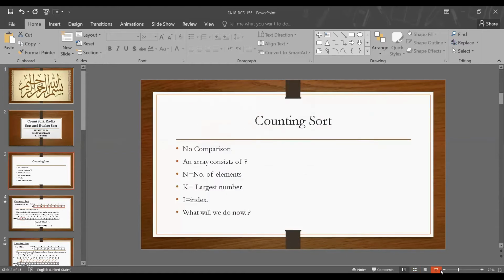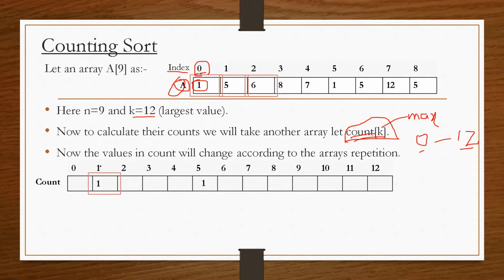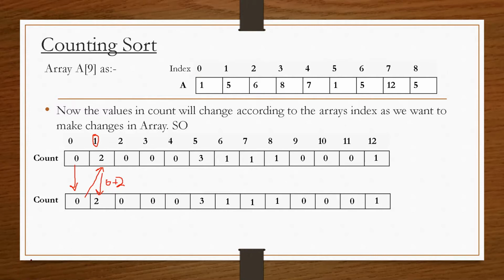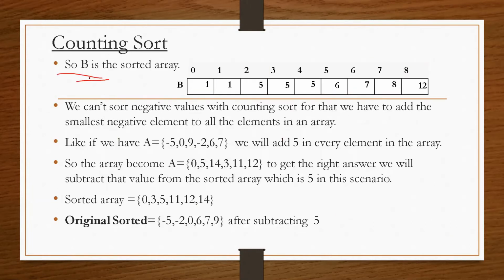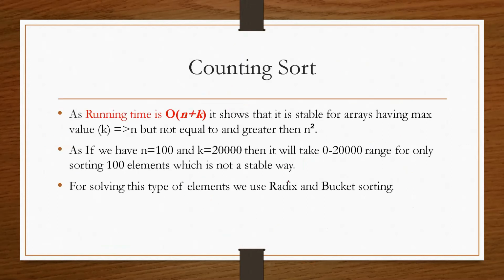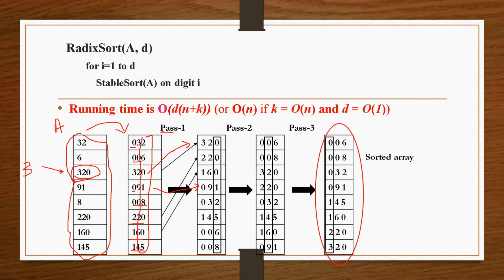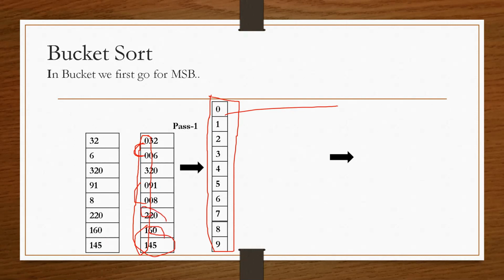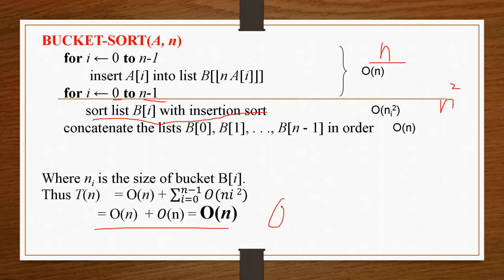Explaining Count Sort, Radix Sort and Bucket Sort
Explaining Count Sort and its relation with Radix Sort.
why we use Radix Sort and its explanation.
A 10 min discussion just to get an overview.